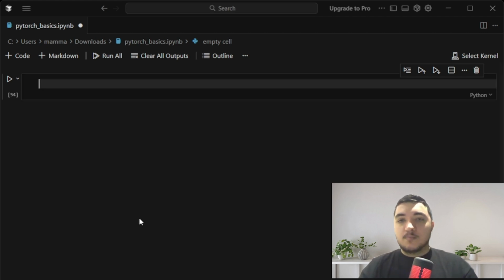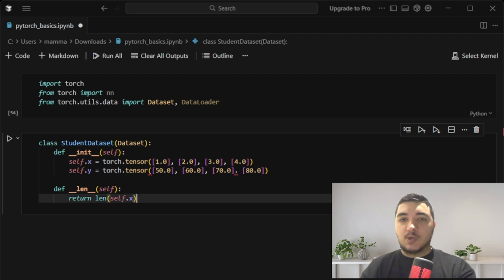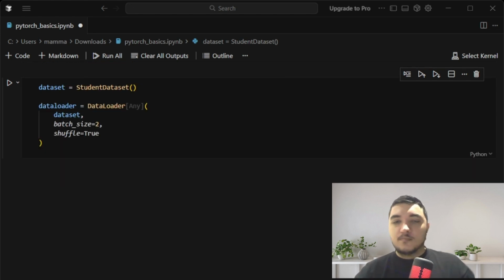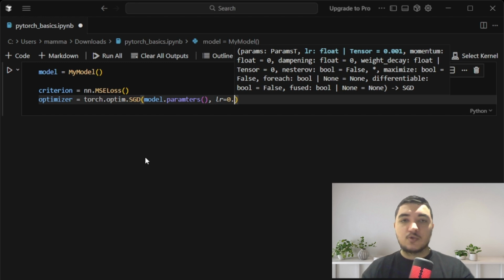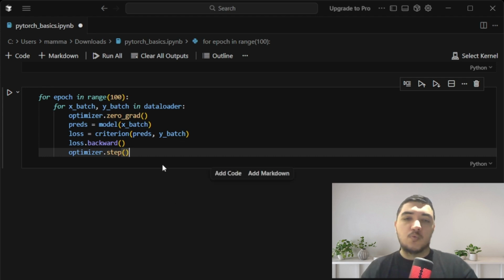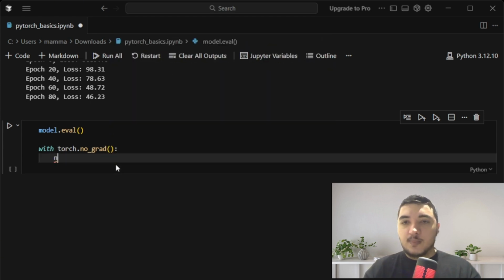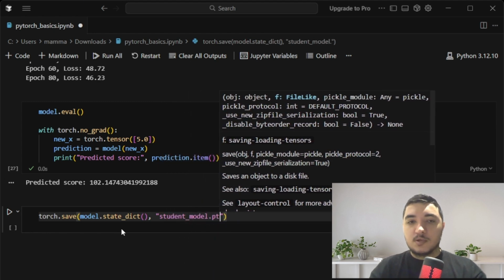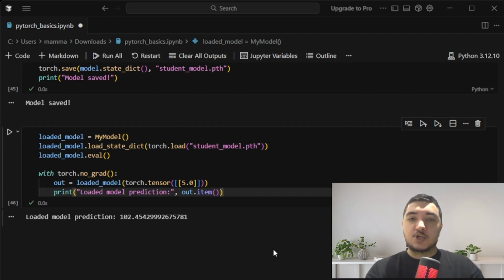Learning PyTorch From Scratch Part 6 | Building a Full PyTorch Project Step-by-Step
In this final PyTorch tutorial, we bring everything together and build a complete mini project from scratch.
You’ll see how tensors, neural networks, training loops, evaluation, inference, and model saving all fit into one real workflow.
Perfect for beginners who want to understand how PyTorch is used in real projects.